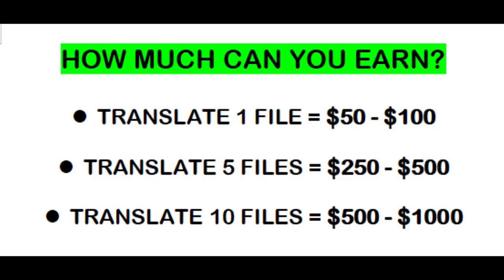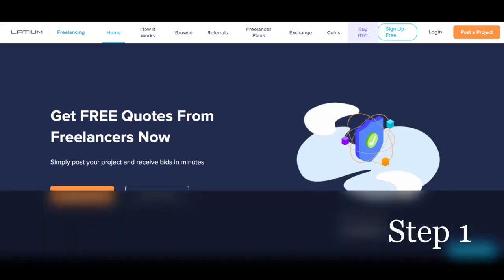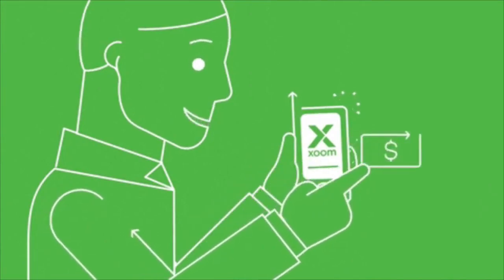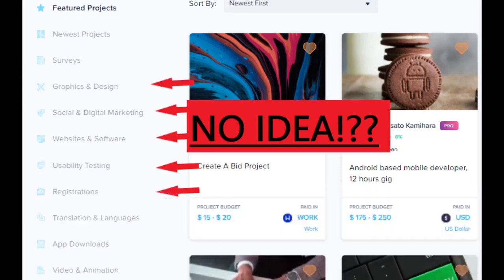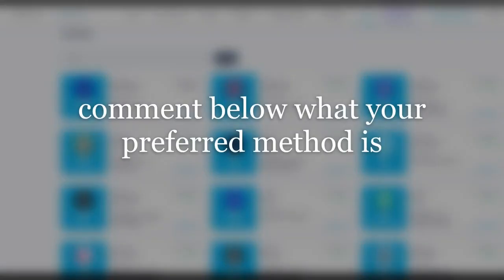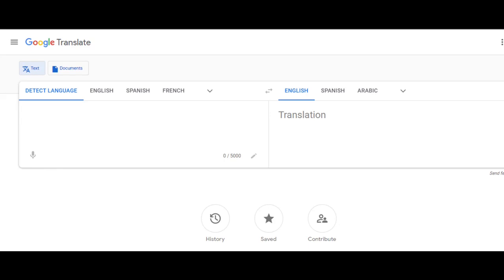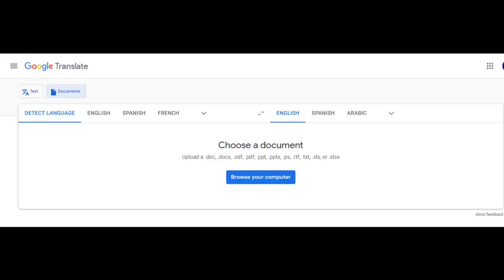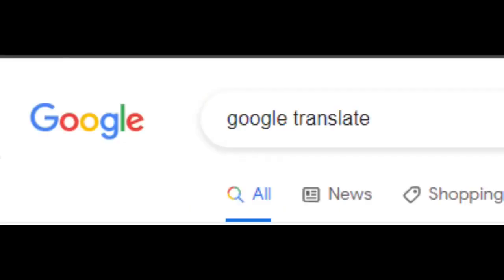How To Get Paid $800 Daily From Google Translator(Free Method) (Make Money Online)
This video will teach you a very easy way to generate money online by utilizing a strong Google technique. There are very few people who are aware of these strategies, and I'll show you and instruct you, step by step, how you can start earning $200 in minutes utilizing a strange Google technique. I'll teach you how to sign up for a free account and get authorized in just a few minutes, so you can start earning money right away. I'll also show you how much additional income you can earn a day and have it sent directly to your bank account, as well as some of the greatest bonus strategies.

@AnonymuS TipS can help you realize your goals by showing you how to generate money online with step-by-step instructions on how to make money from home on this channel. It will also show you the most up-to-date financial advice as well as how to make money online using in-depth ideas and approaches.

Get paid Real Money By Watching YouTube Videos
Earn Cash Online
Earn using You-Cubez
Earn using Bux Inside
Earn using iRazoo
Get paid for watching Videos Online Easy money